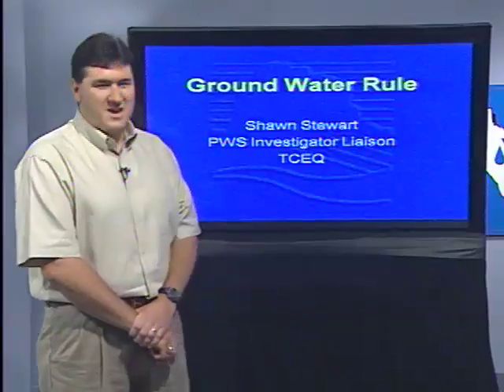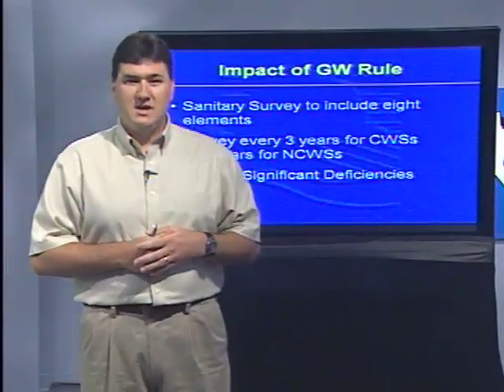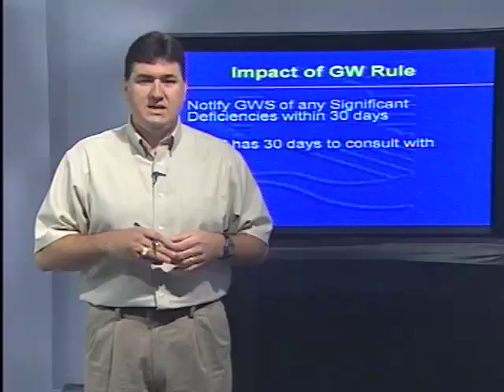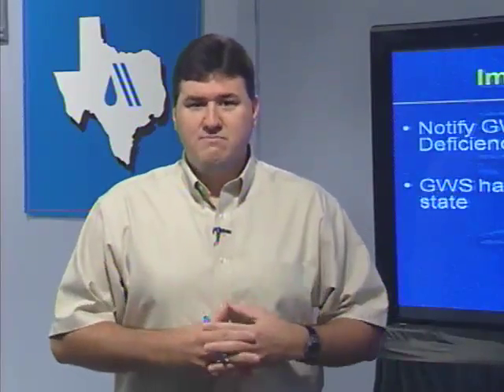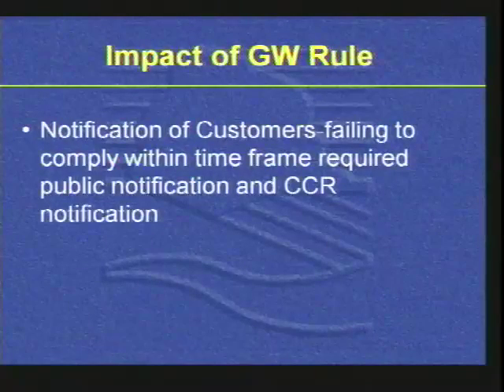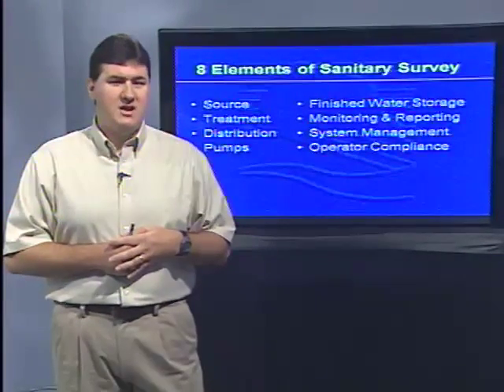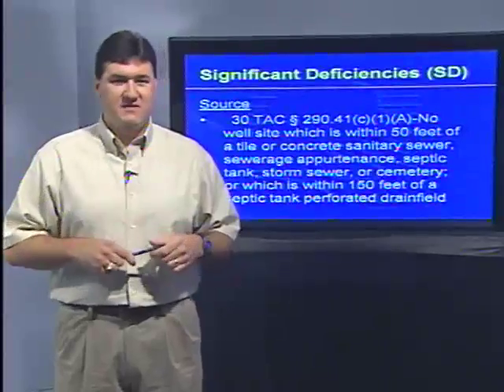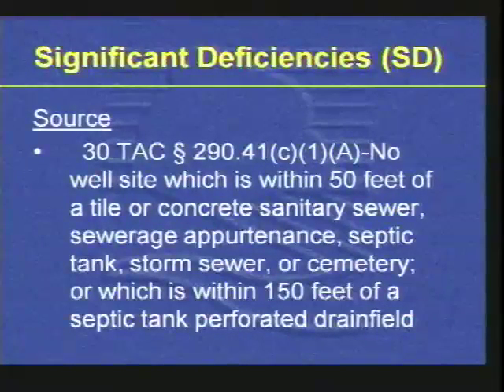3. Sanitary Surveys 1 of 2 - Shawn Stewart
Eight Elements of Sanitary Survey; Significant Deficiencies; Significant Deficiency Notice requirements